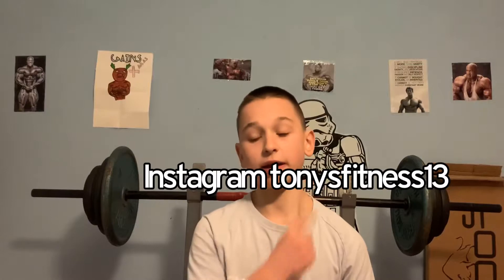My gym bag essentials